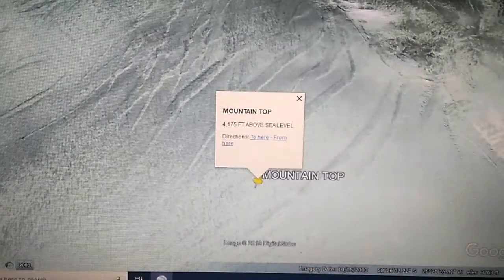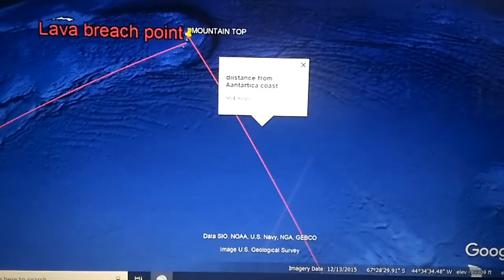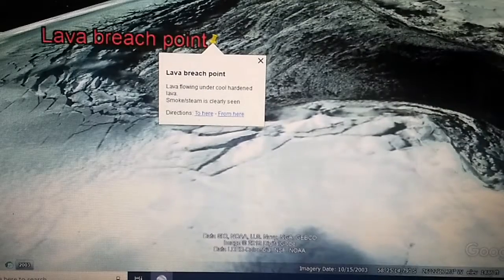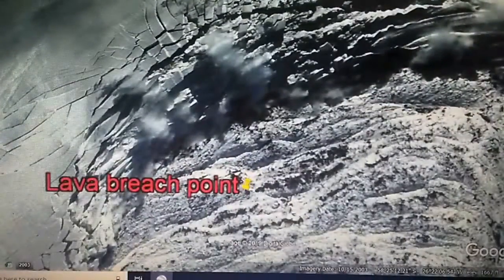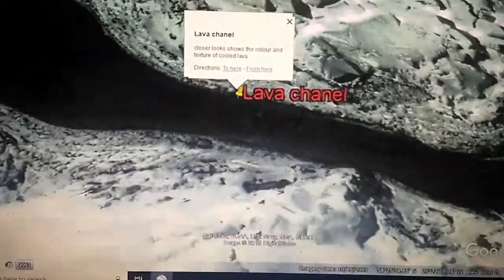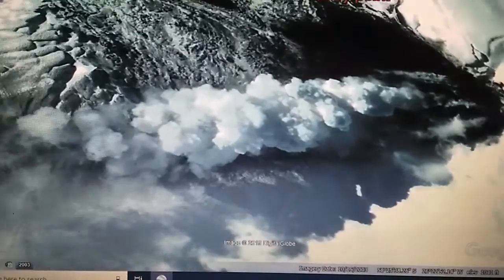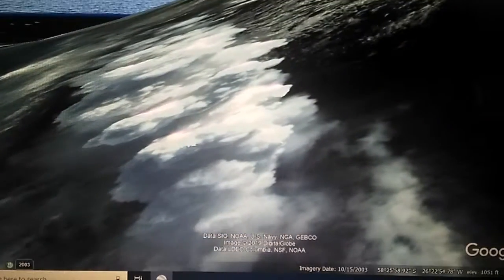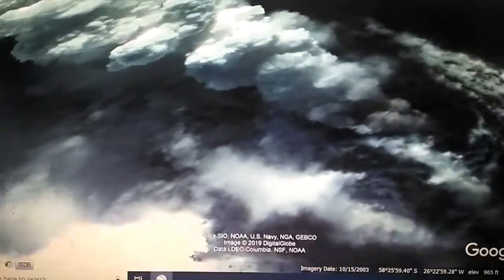Climate Change. Artic Volcanos.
Near Antarctica!!! Active volcanos.
Several are beside Antarctica.
More Antarctica videos on their way.